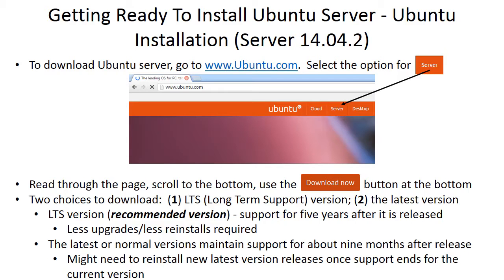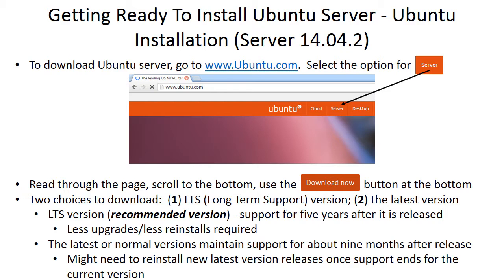Lecture 3 Getting Ready to Install Ubuntu Server